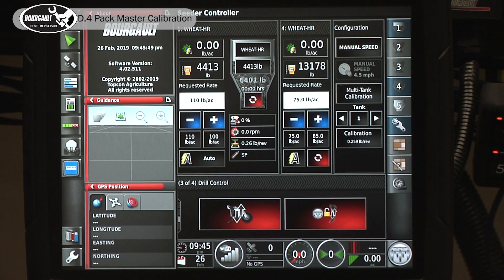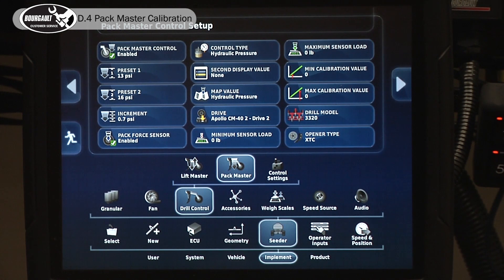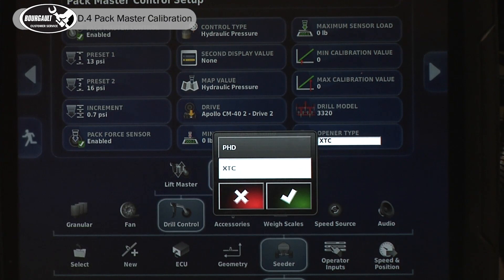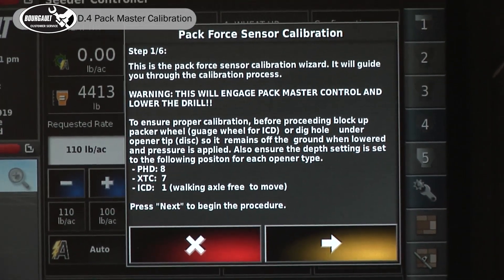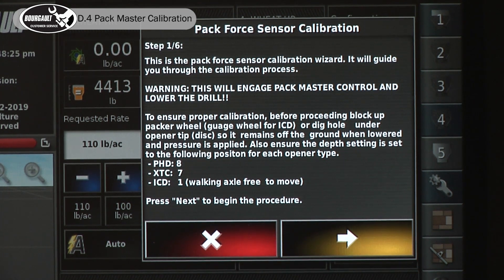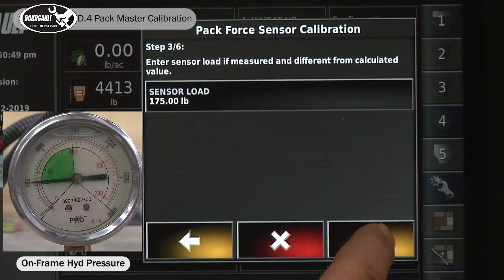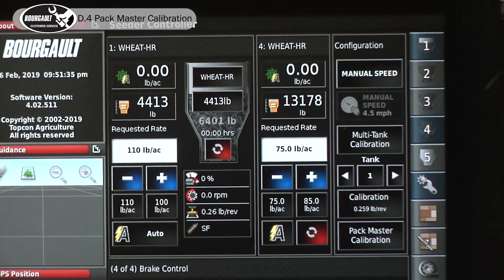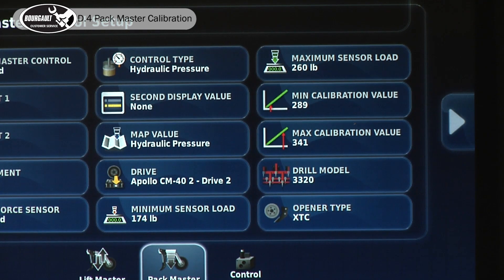Section D.4 - Pack Master™ Calibration with the Bourgault X35 Apollo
In order to provide consistent packing force, it is important to calibrate the Pack Master™ feature to ensure consistent packing is achieved even in fields where soil density changes.
For X35 software version 4.02.511.